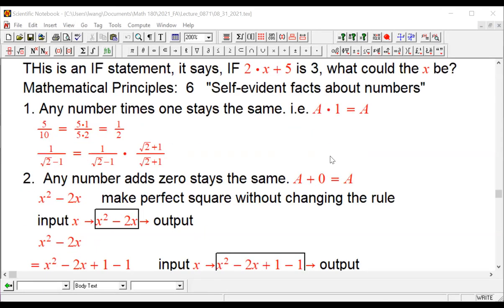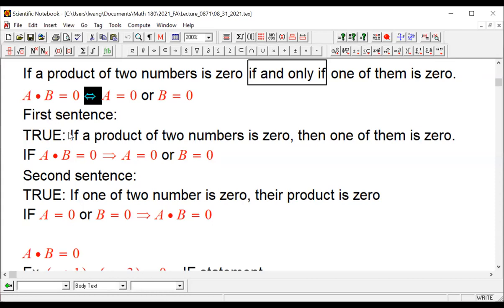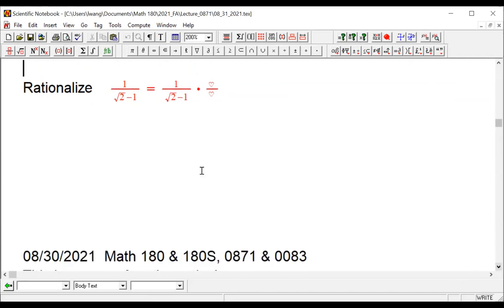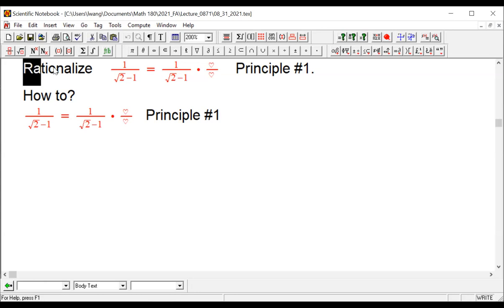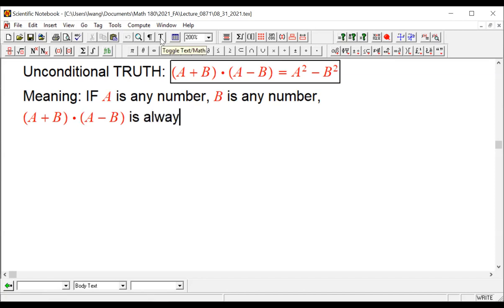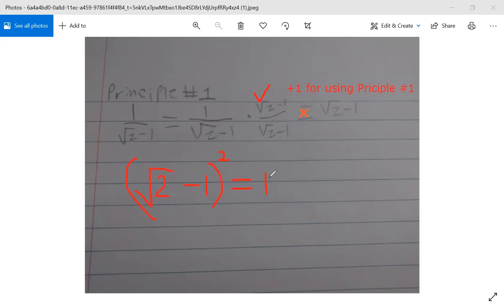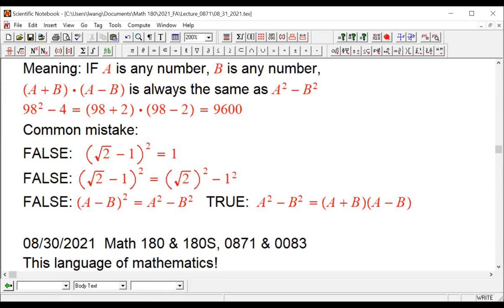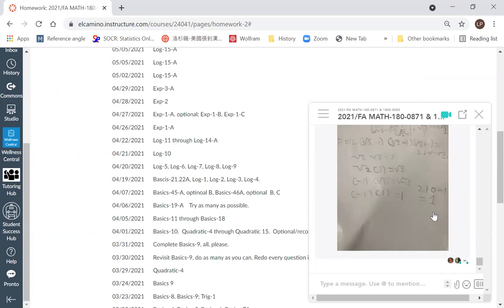08 31 2021 MathPriciples Rationalize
Mathematical Principles and Rationalize Denominators